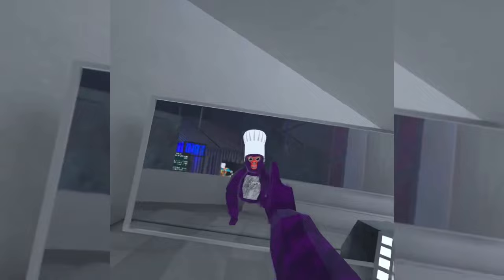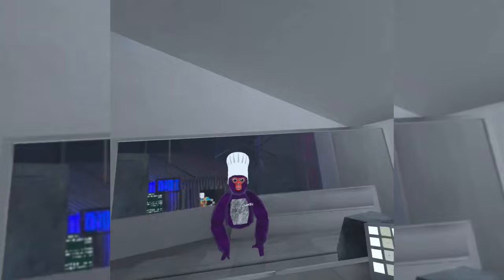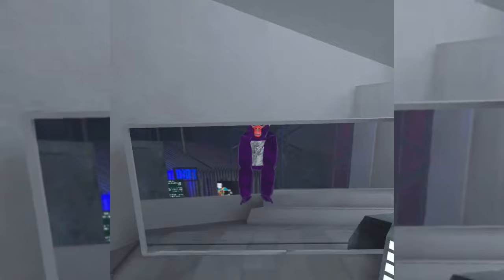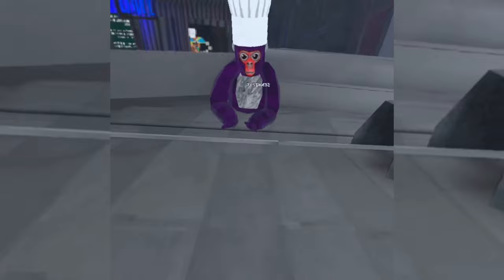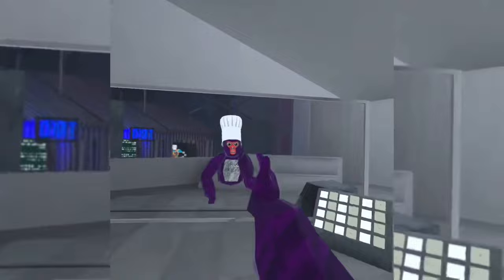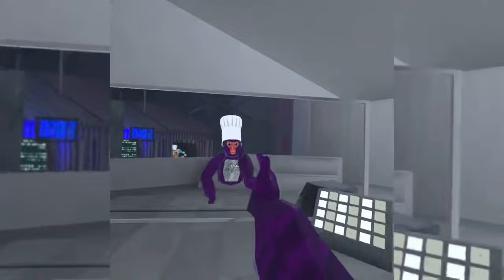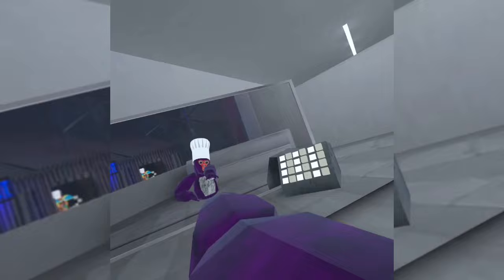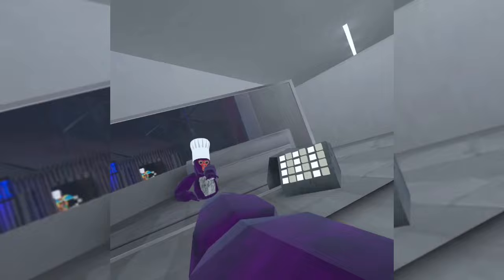HOW TO GET LONG ARMS IN GORILLA TAG (No Mods and no steamvr)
Ignore: Gorilla tag, monke tag, monke game, lemming, lemmingvr, youtube, tiktok, custom maps, mods, hacking, monke, gorilla, map, modding, mario, Minecraft, game, video game, floatzy, yofloatzy, edit, jman, jmancurly, apollo, vmt, styled snail, gaming, cool, vr, virtual reality, oculus, meta, quest, quest 2, meta quest 2, oculus quest 2, facebook, funny, mark zukkenburg, sexy mark, comedy, entertainment, discord, huggie, hugzy,